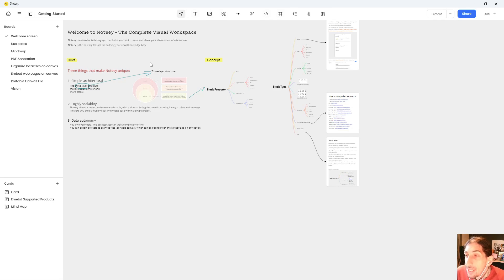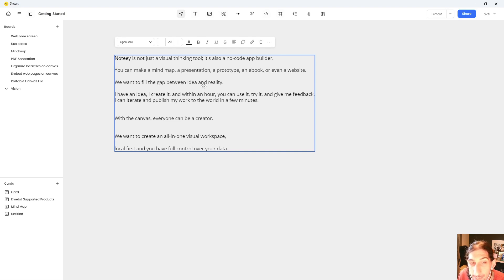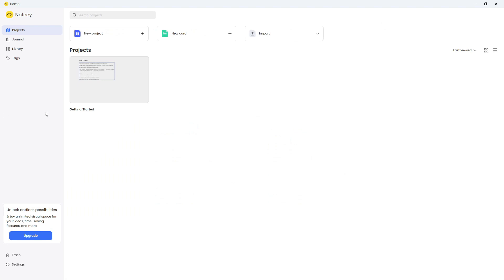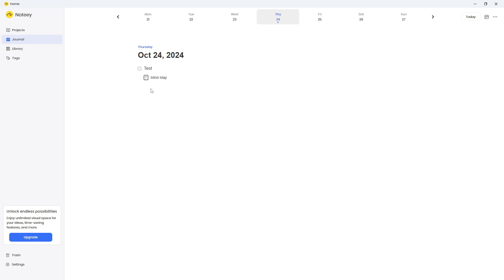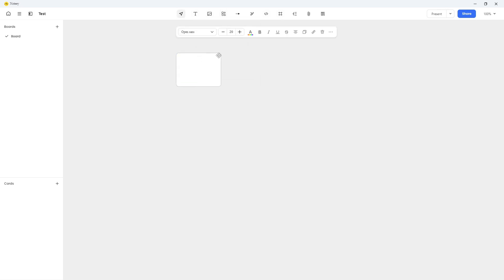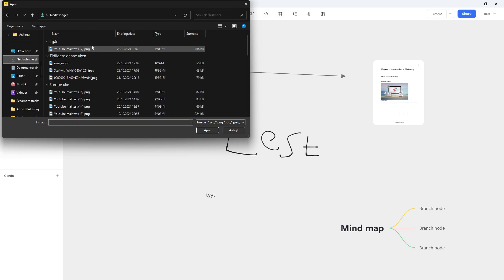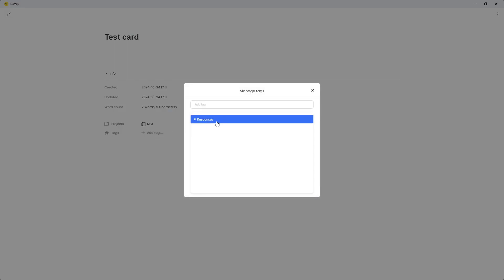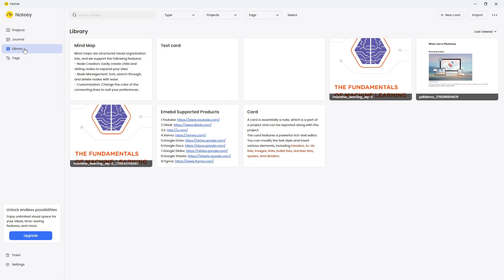A new visual note taking app - Noteey first impressions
Are you looking for a new visual note taking app then Nootey might be a great choice. In this first impressions video I talk a little bit about my initial thoughts on the app.

0:00 - intro to loop
02:05 - pricing
03:16 - features